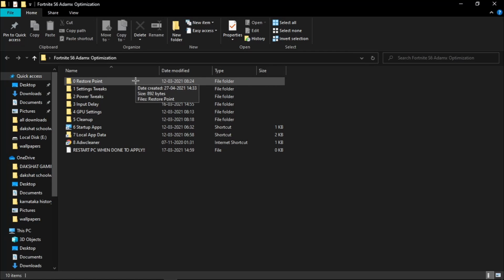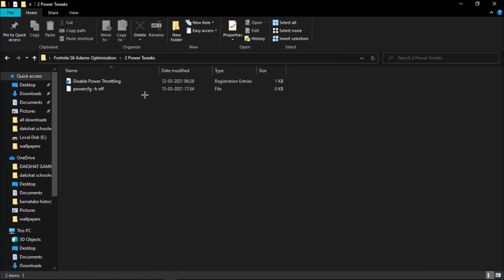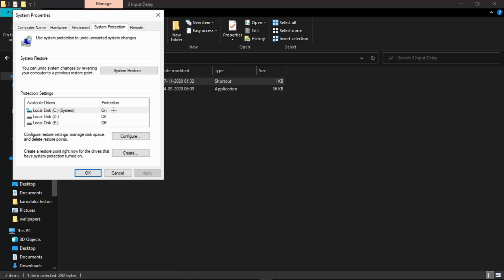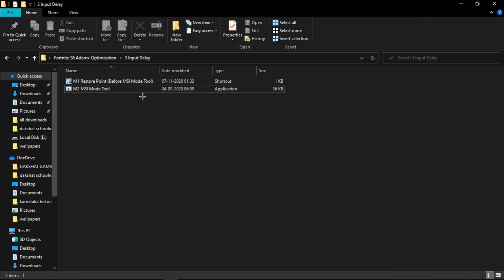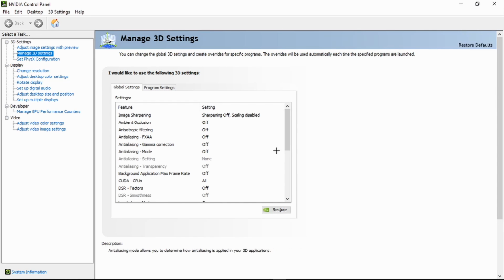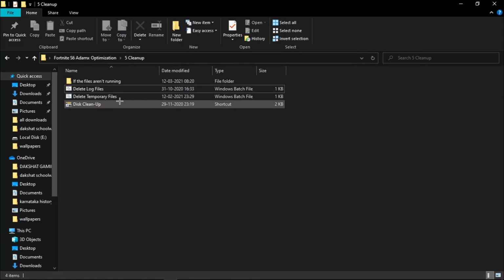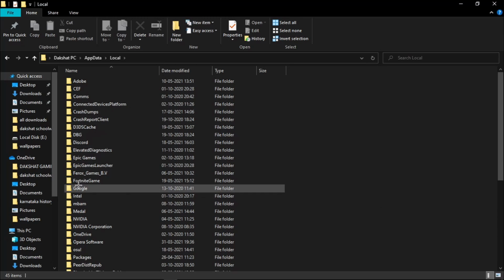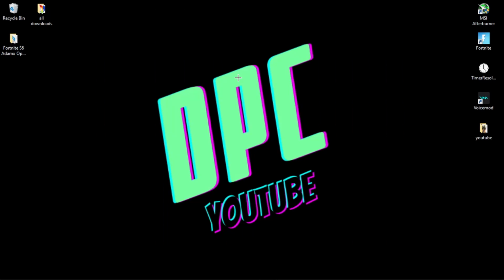How to optimize your PC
optimize your pc with this video